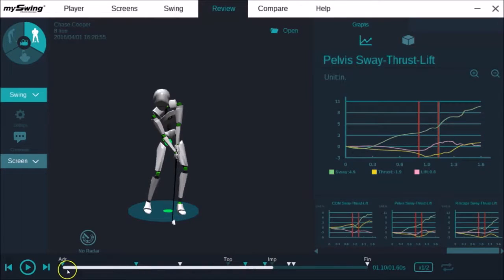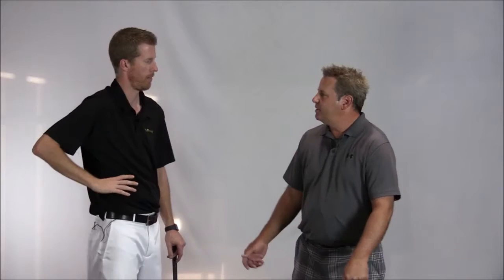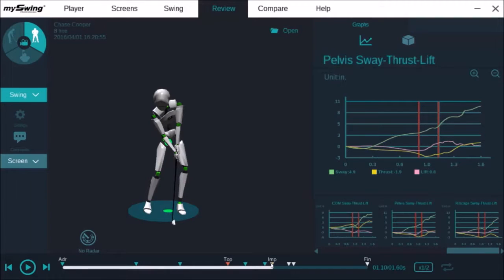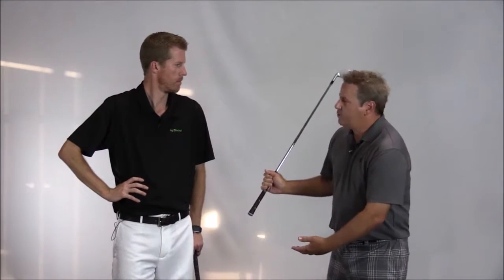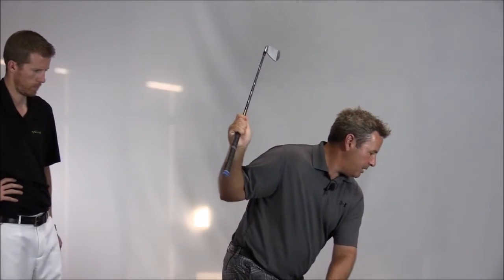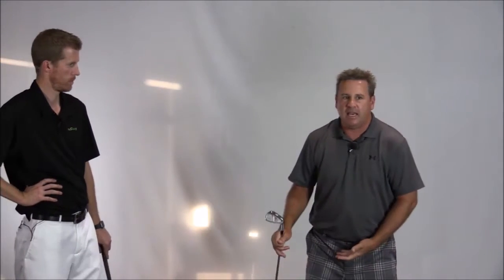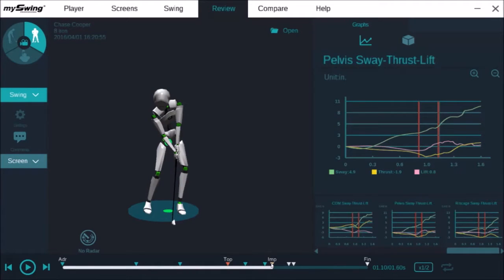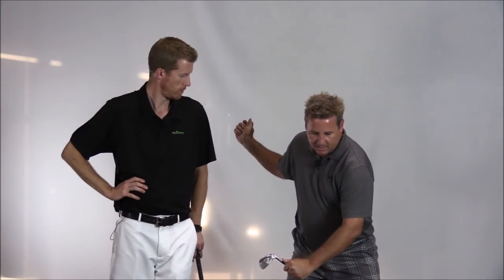Pelvis & Ribcage Graphs w/ Monte Scheinblum Part 1